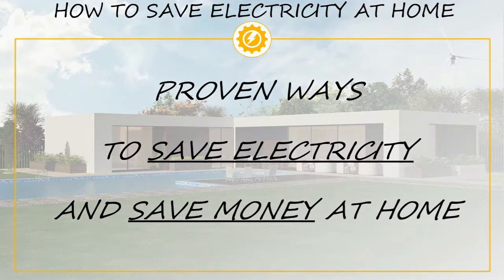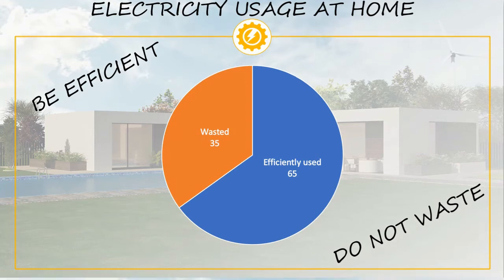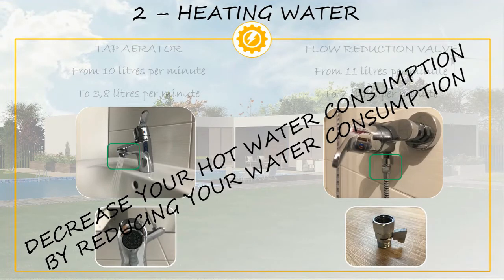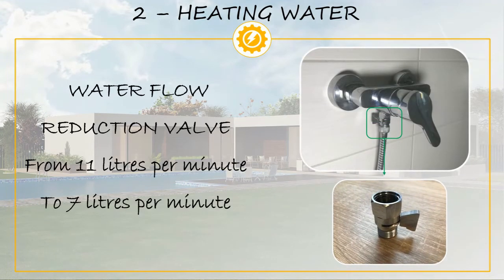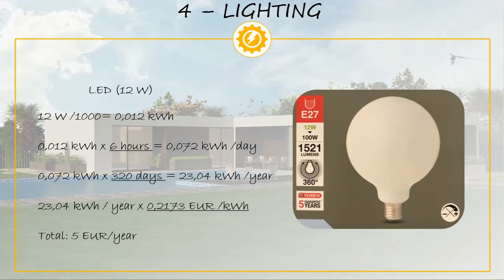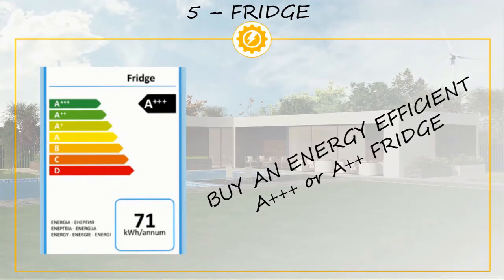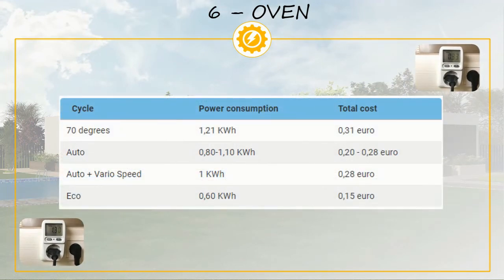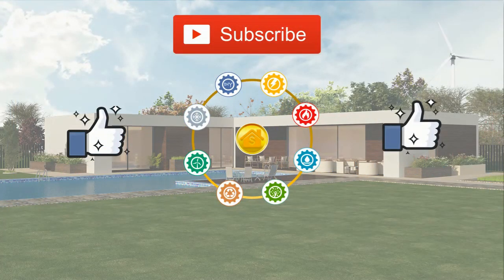How to save electricity at home and ways to reduce your electricity bill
On this video we are going to some you how you can reduce your electricity consumption, decrease unnecessary energy usage and save money on your electricity bill.

⭐ Video content and resources  ⭐

👉 5 - Fridge